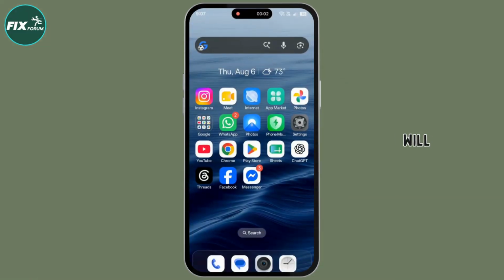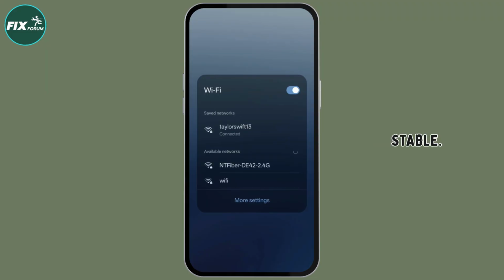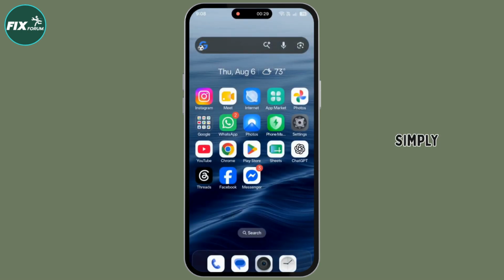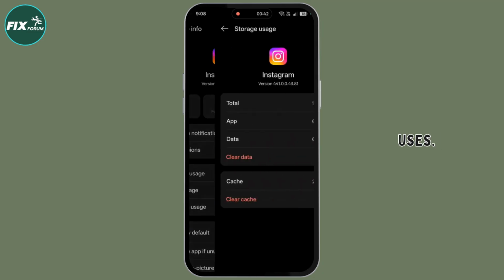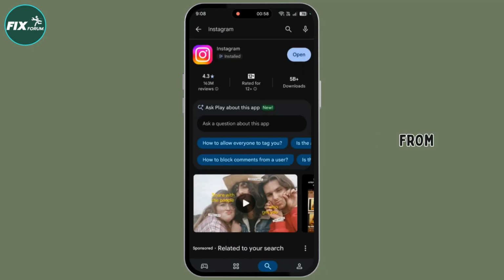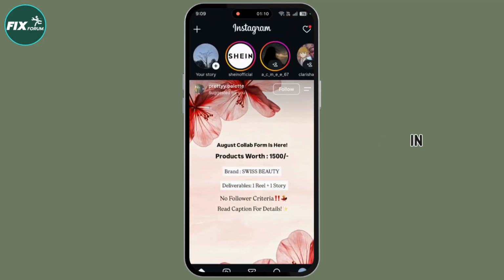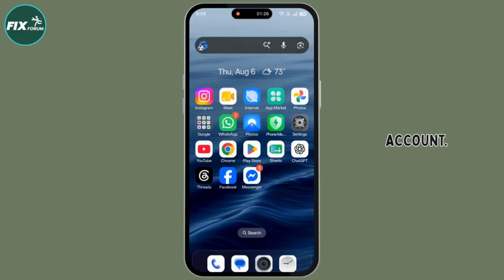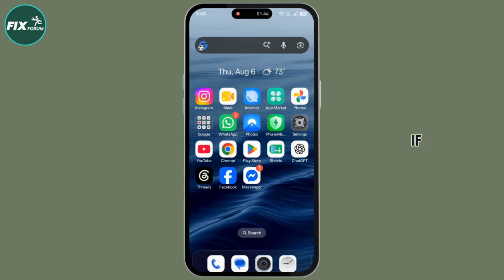Fix Instagram Messages Not Showing, Working or Sending (2026) | Instagram DM Fix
Learn how to fix Instagram messages not showing, working, or sending in 2026. This tutorial shows you how to troubleshoot Instagram DMs when messages aren't appearing, won't send, or Instagram messaging isn't working on your iPhone or Android device.

Follow these simple steps to check your internet connection, update Instagram, restart the app, clear cache, and fix common Instagram messaging problems.

Quick Tip: Make sure Instagram is updated and try switching between Wi-Fi and mobile data if your messages are stuck on sending.

Timestamps

0:00 – Introduction
0:09 – Check Your Internet Connection
0:21 – Update Instagram
0:34 – Restart Instagram
0:47 – Check Message Requests
1:01 – Clear Instagram Cache
1:15 – Check Account Restrictions
1:29 – Reinstall Instagram
1:43 – Test Instagram Messages
1:57 – Final Check